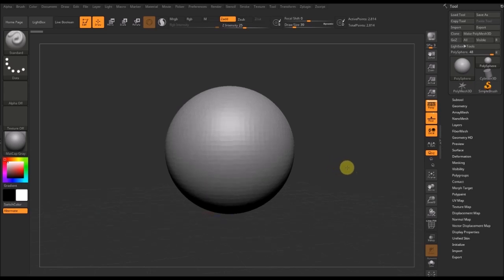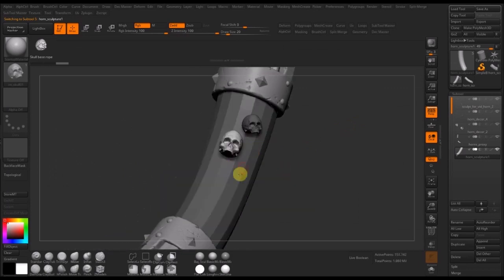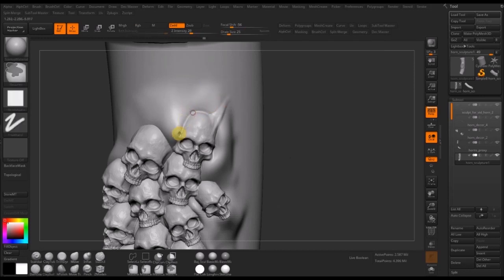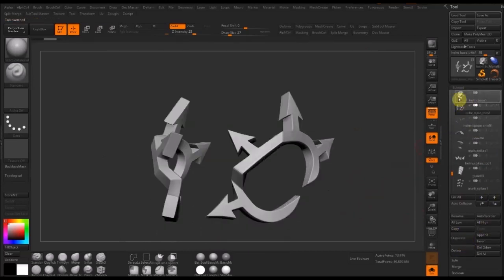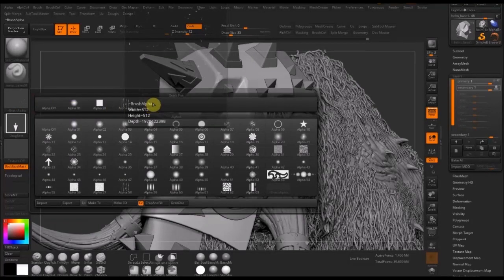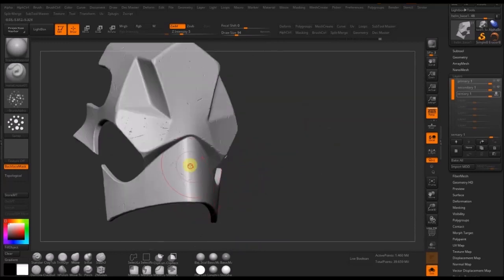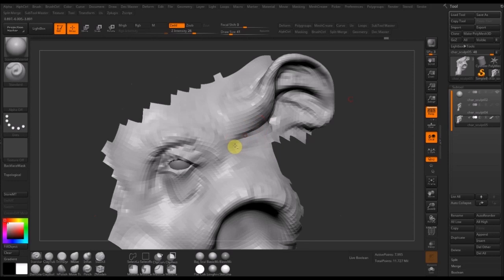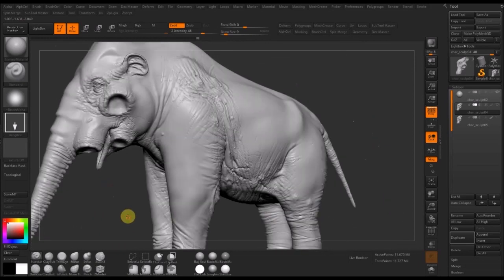Turn a 2D concept into a 3D game asset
This video by Baj Singh came with a tutorial in issue 167 of ImagineFX. He used a mix of 3D and 2D tools: 3ds Max, ZBrush, Photoshop, Quixel Suite and Marmoset Toolbag

There's some great subscription deals: ifxm.ag/2B81GCD